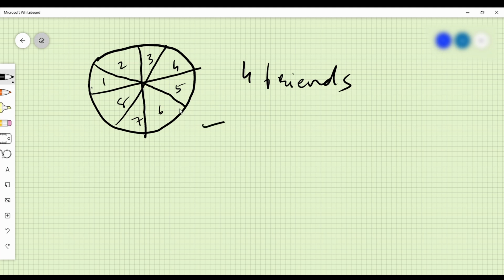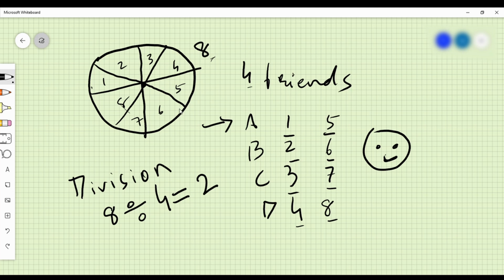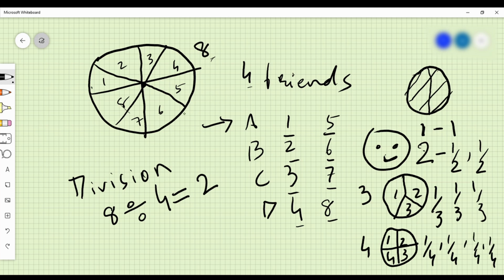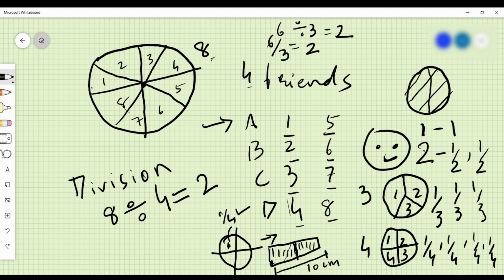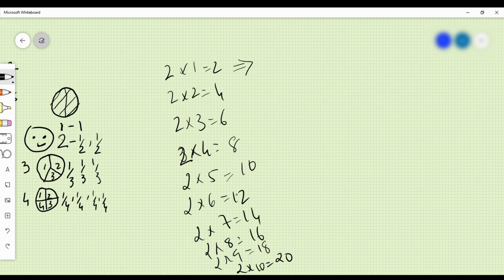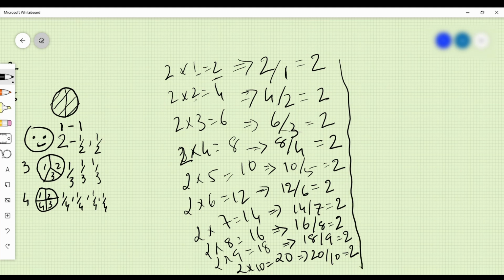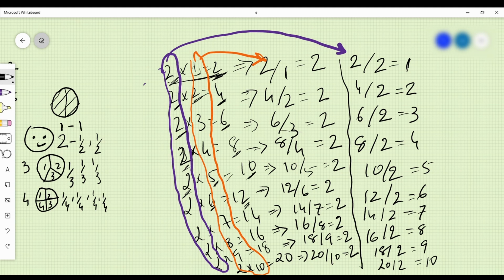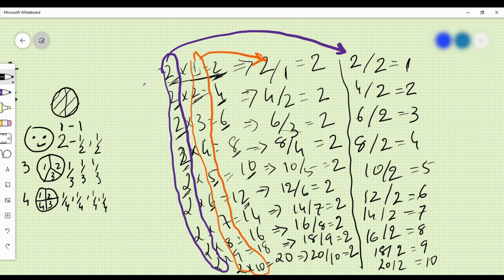Divisions and tables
Simple explanation of division and table